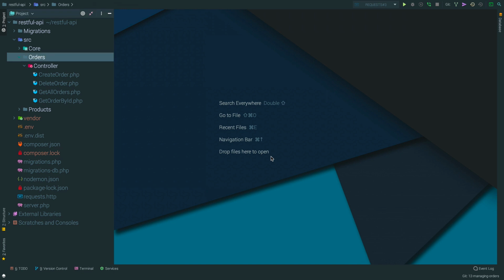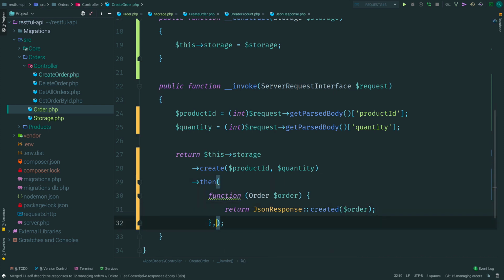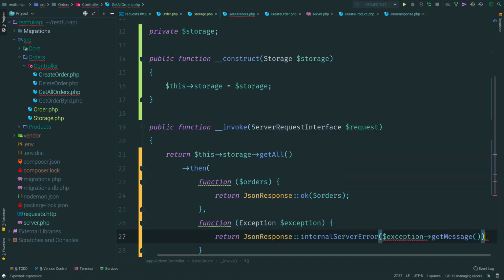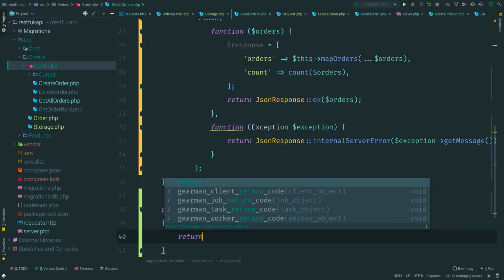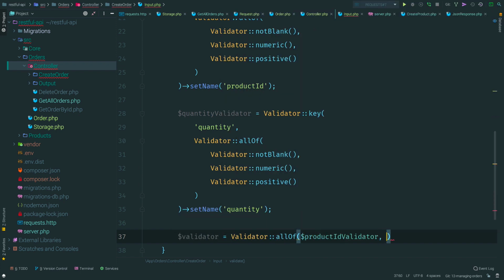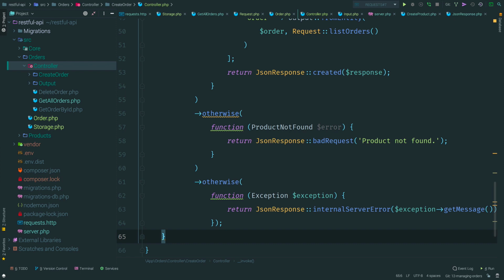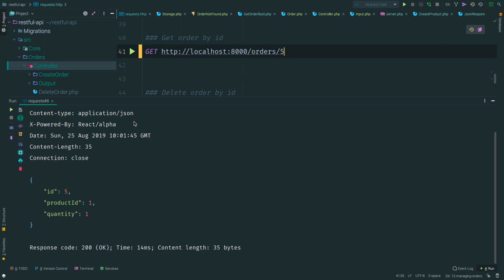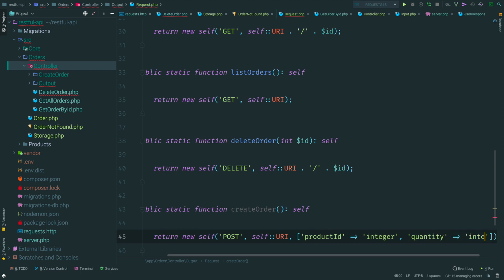Managing Orders | Creating a RESTful API with ReactPHP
After finishing products now its time to also connect our order routes to the database.